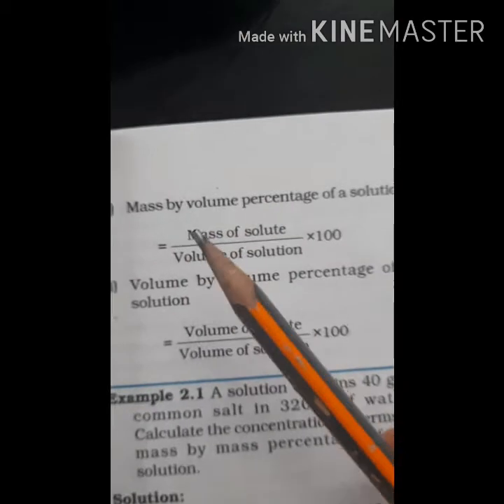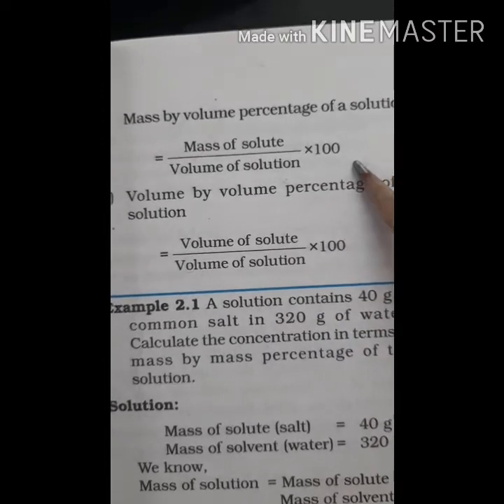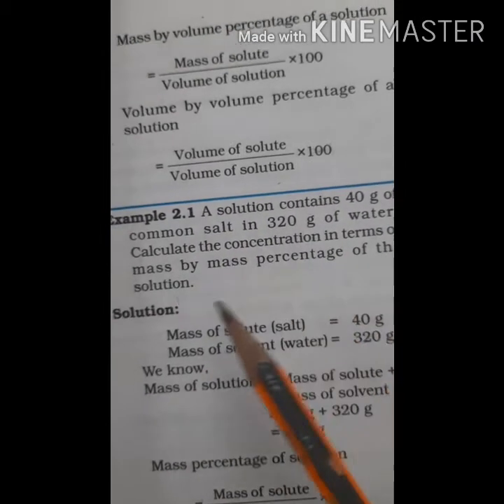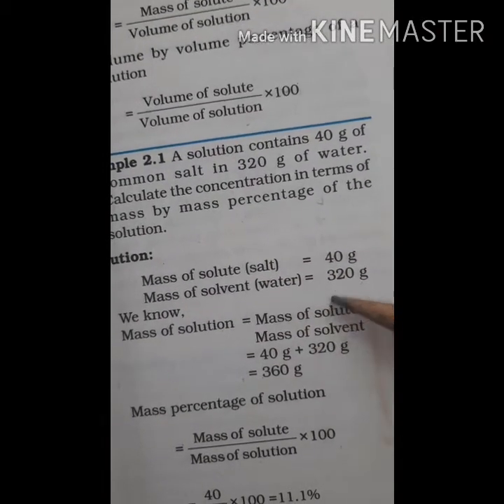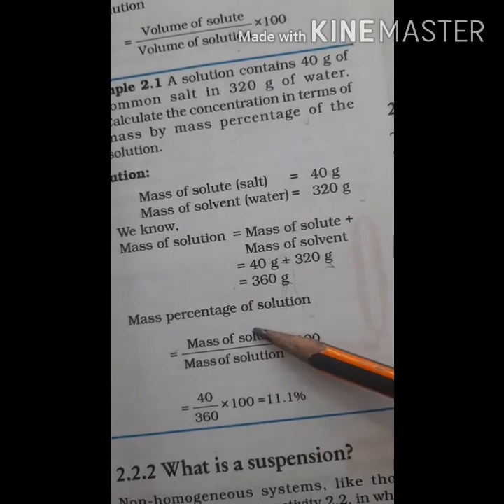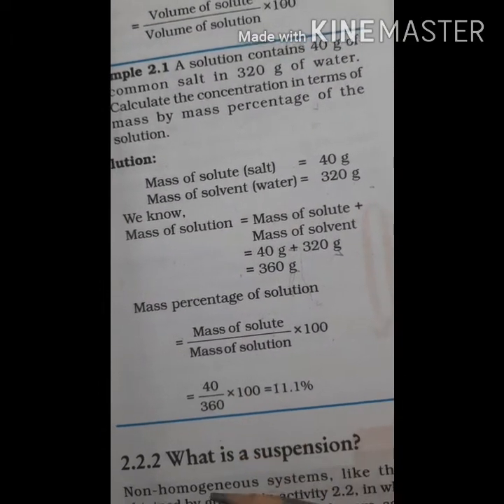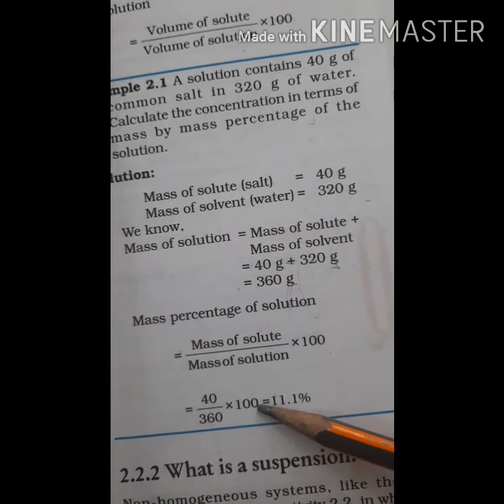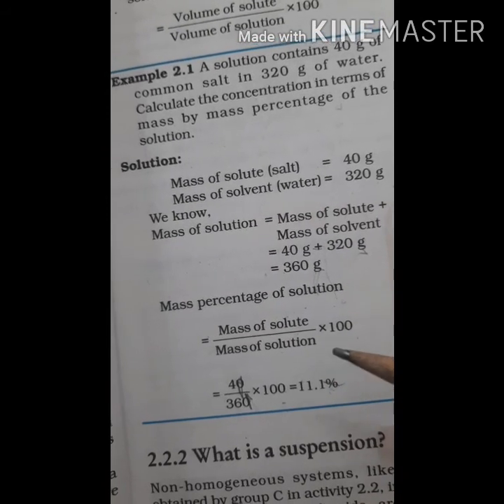Is matter around us pure/saturated and unsaturated solutions